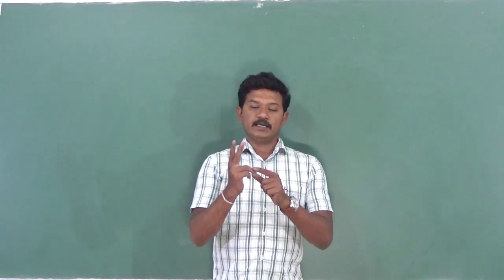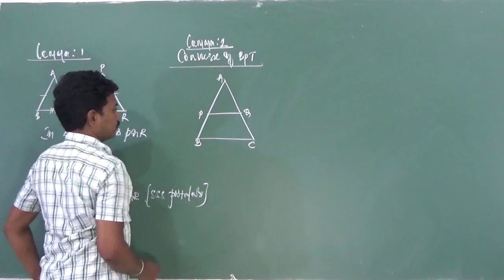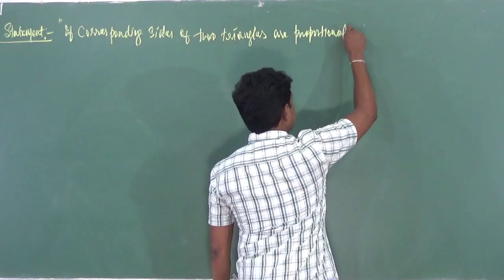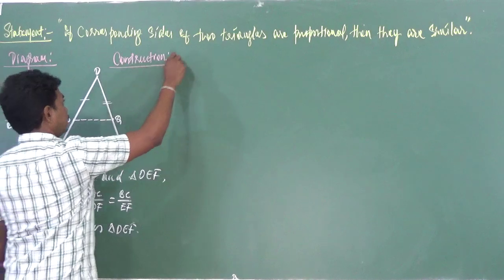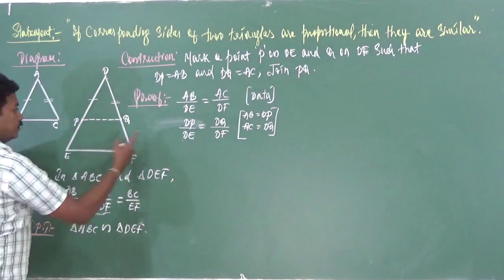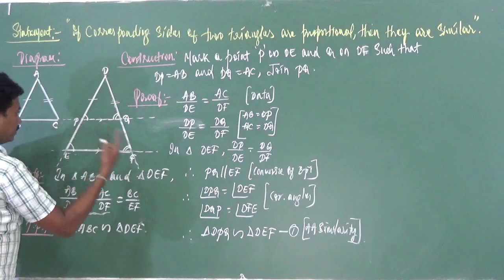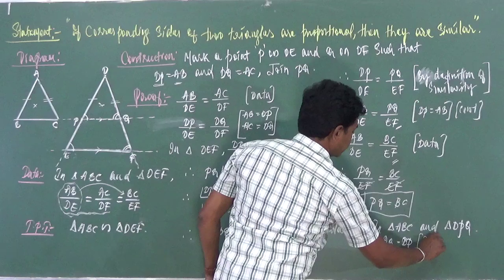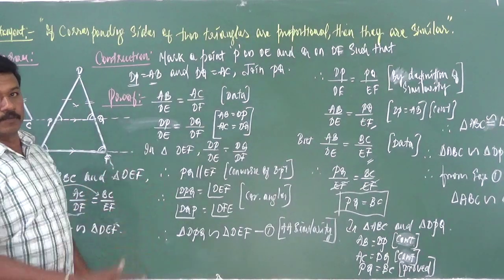THEOREM-4, SSS SIMILARITY CRITERION 10TH/NCERT/CBSE - SANGAM TUTORIALS - GUBBI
The SSS similarity criterion states that if the three sides of one triangle are respectively proportional to the three sides of another, then the two triangles are similar.